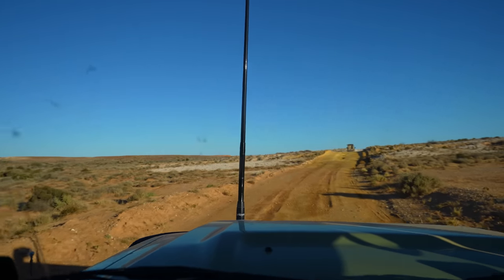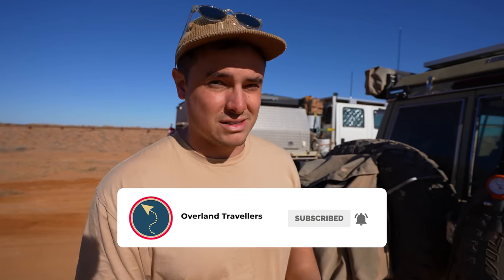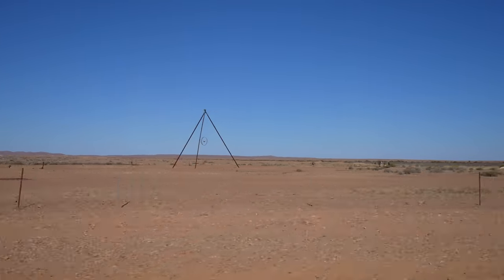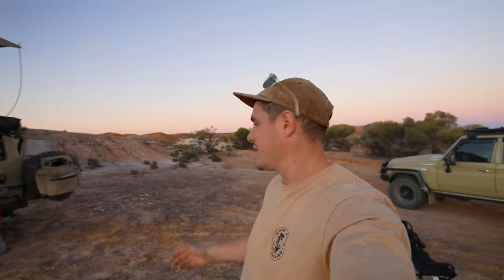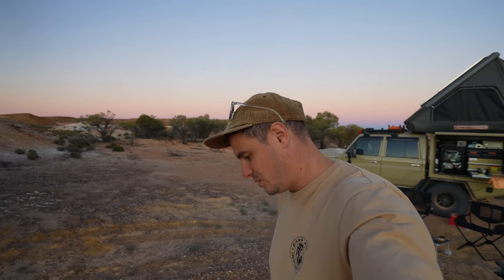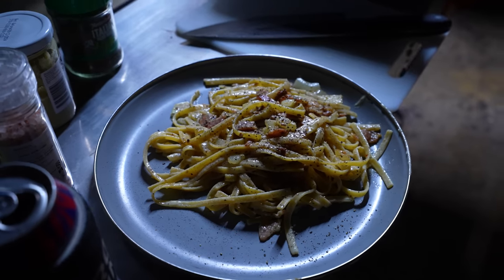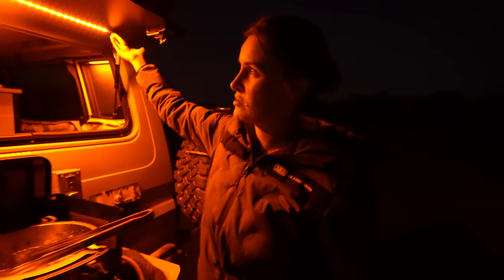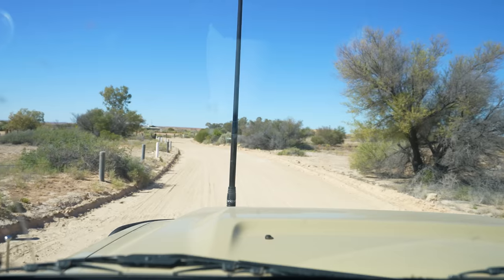Like Camping on Mars - Oodnadatta Track - Travel Australia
Hey guys,

Welcome back to another video. This week we leave Lyndhurst and head towards Oodnadatta along the OodnadattaTrack This year we see a few things we've never seen before and find a campsite that made us feel like we were camping on Mars.

Need some new camp gear? Use out code OLT20 to get $20 off orders over $100

Cheers
Holly & Matt